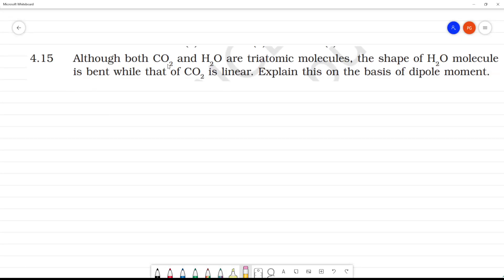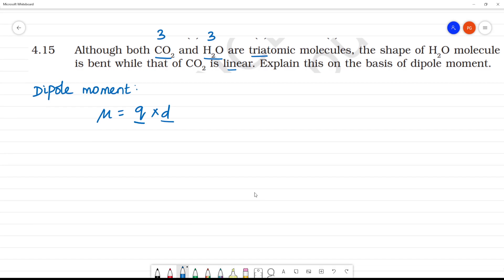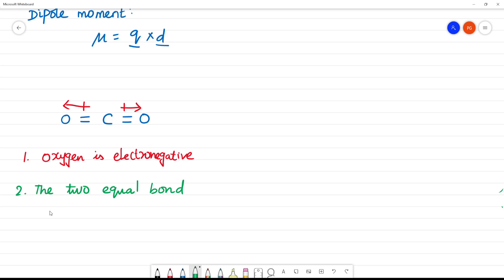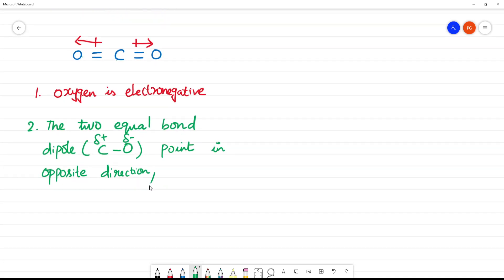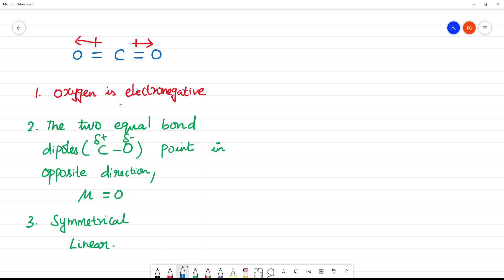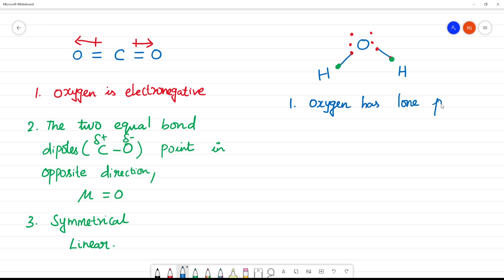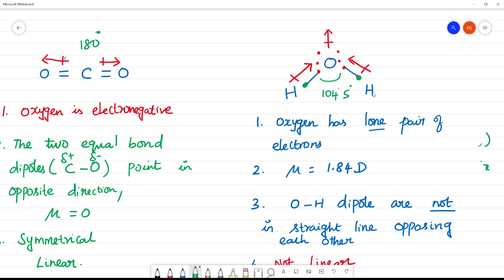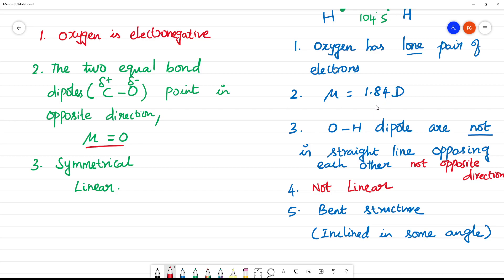Although both CO2 and H2O are triatomic molecules, the shape of H2O molecule is bent while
Although both CO2 and H2O are triatomic molecules, the shape of H2O molecule is bent while that of CO2 is linear. Explain this on the basis of dipole moment.